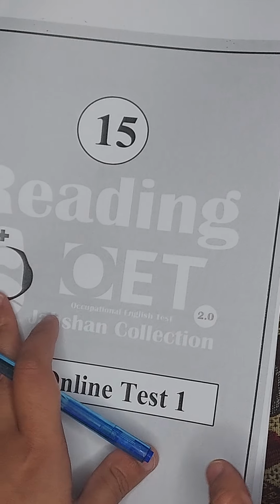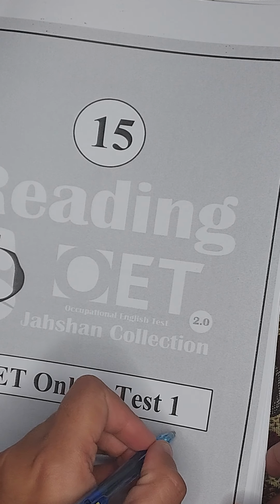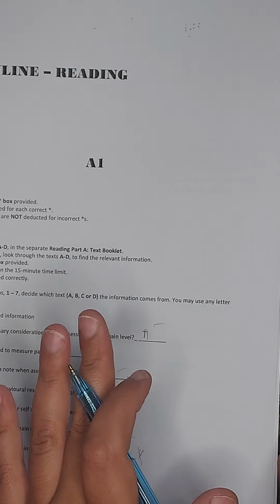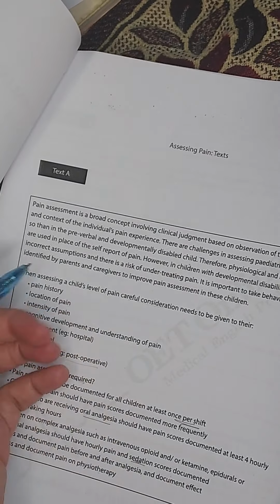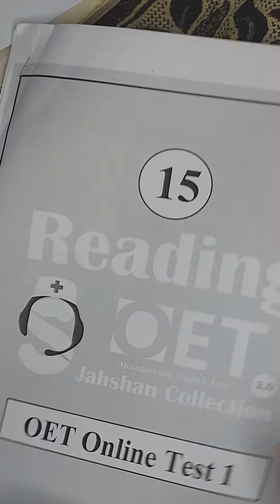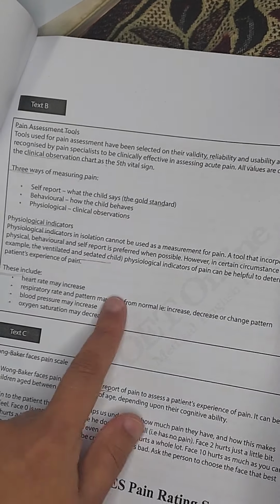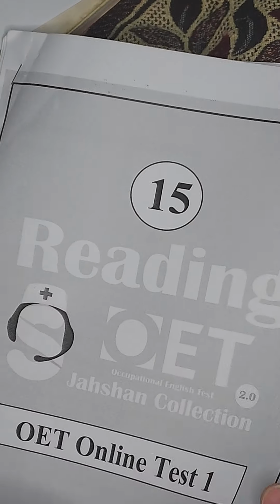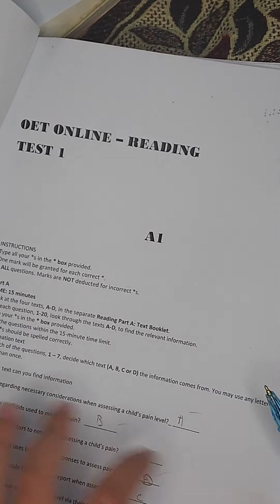oet reading for beginners